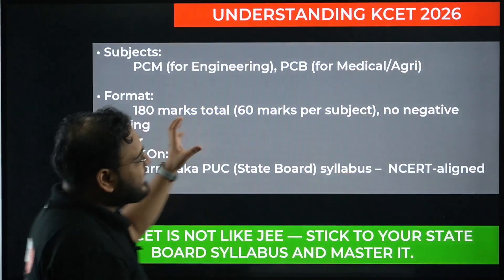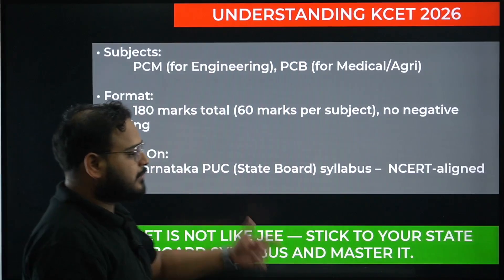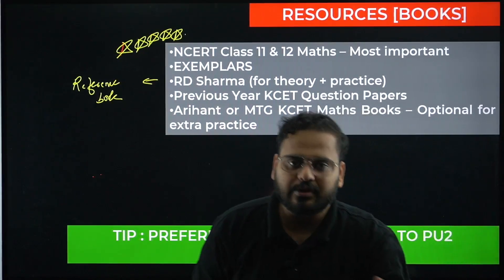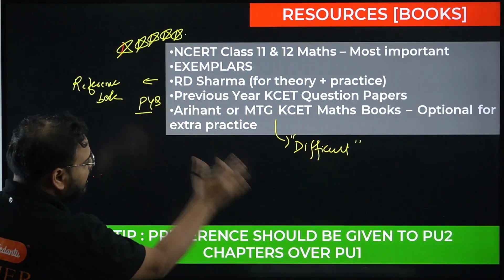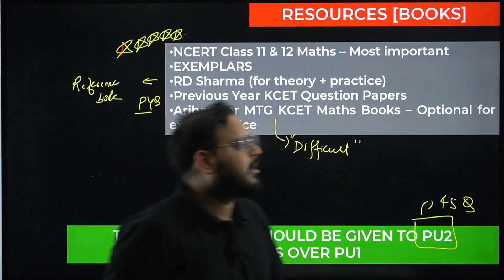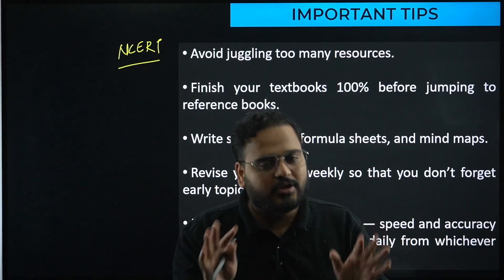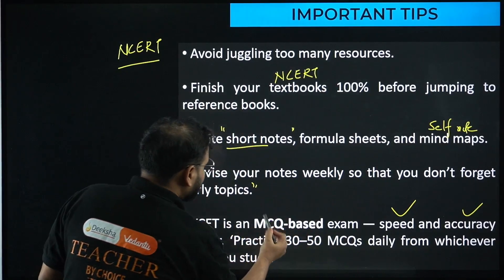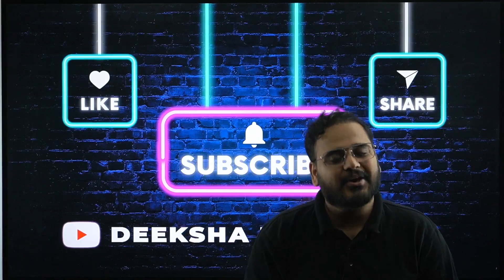📚 How To Start Preparation for Maths KCET 2026 – A Complete Guide 🧠✨📈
This video is your ultimate beginner's guide to starting Maths preparation for KCET 2026. This roadmap will help you plan your studies, stay consistent, and build strong fundamentals from Day 1.

🧮 In This Video, You'll Learn:
✅ How to approach the KCET Maths syllabus
✅ Which chapters to focus on early
✅ Smart study techniques (not just solving blindly!)
✅ Common mistakes KCET aspirants make
✅ Books, resources & timetable for starters

🎓 This is perfect for beginners who don’t know where to start or feel overwhelmed by Maths prep.